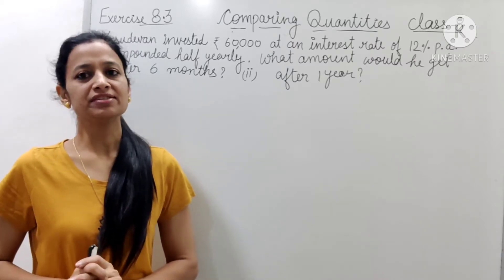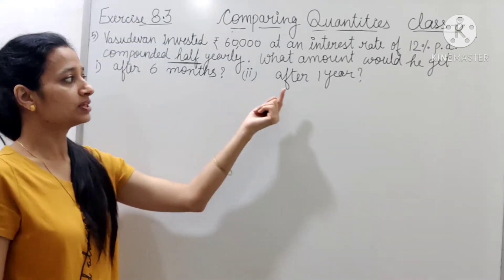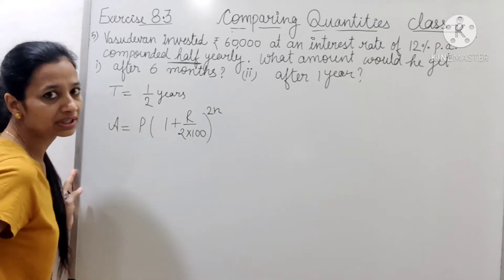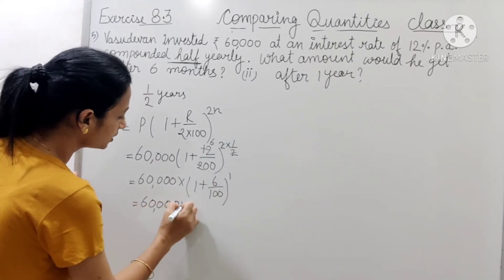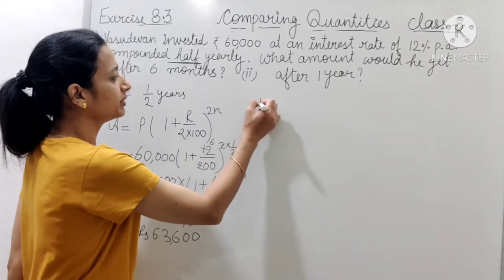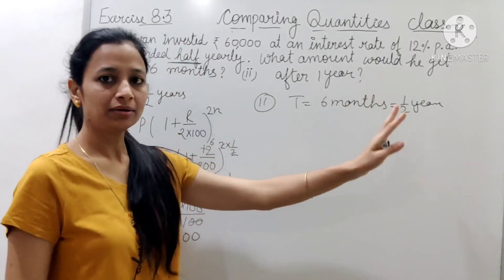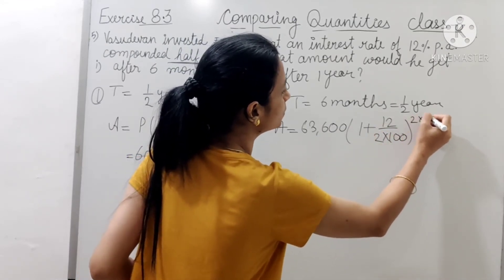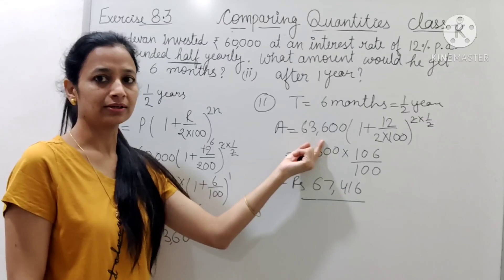Exercise 8.3 | Question 5 | Comparing Quantities| Class 8 | NCERT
Hey guys.

DAIZY60 ONLINEMATHS.

About video--

In this video I have explained question 5 of exercise 8.3.

For introduction of this chapter you can watch it